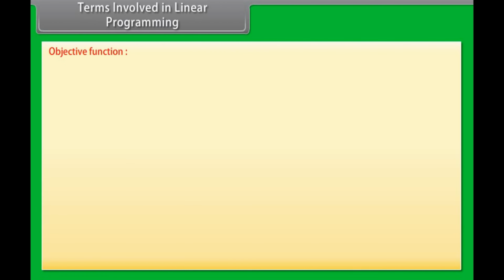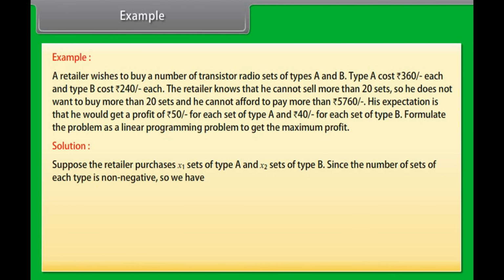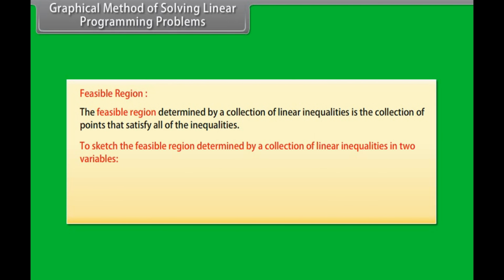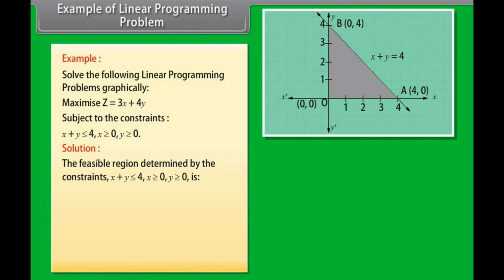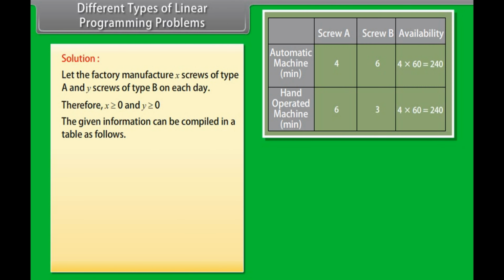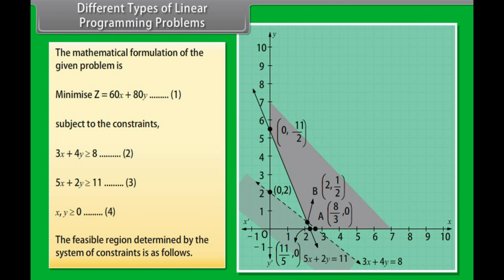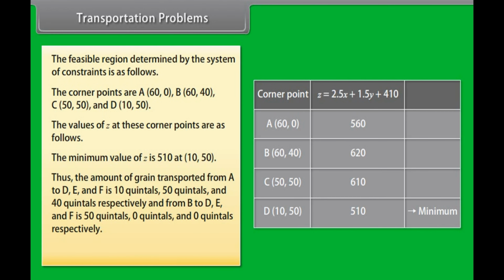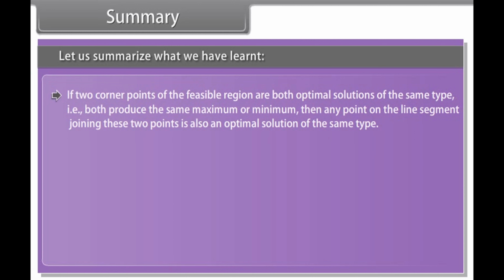C12-M- 12 Linear Programming